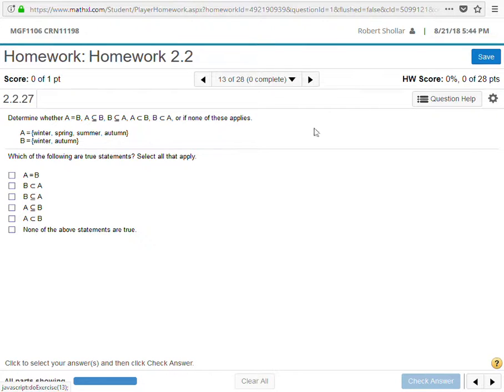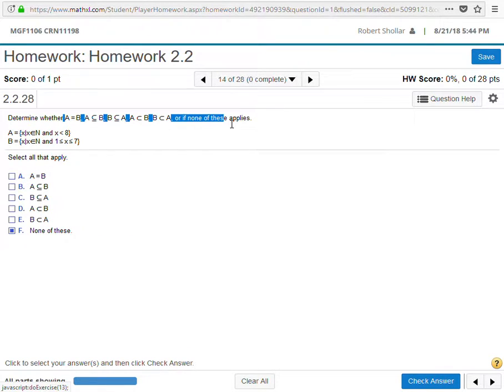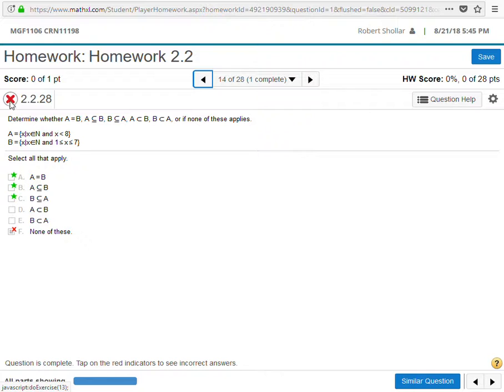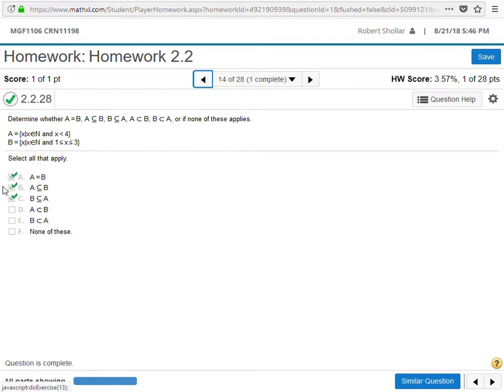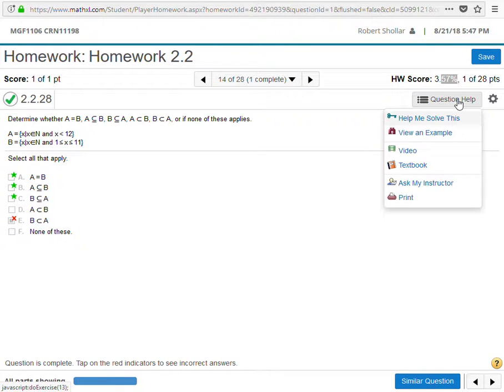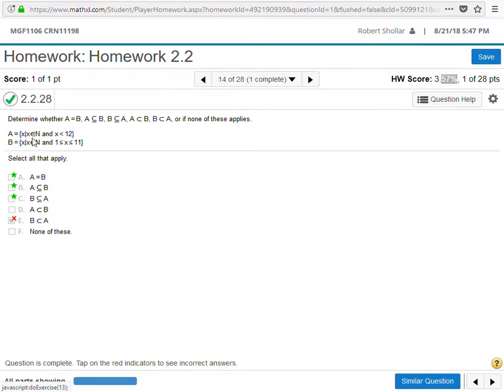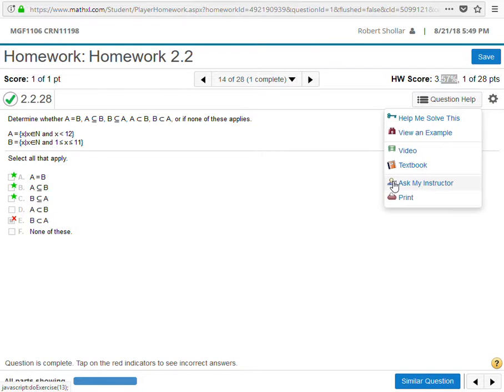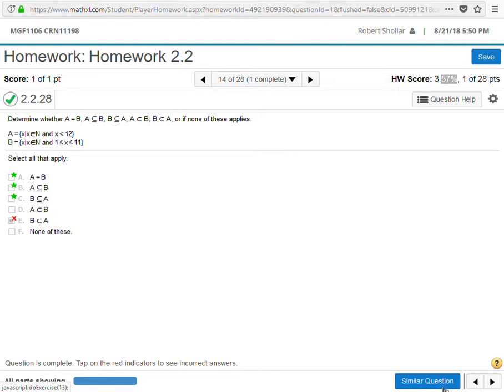Math Lab do homework